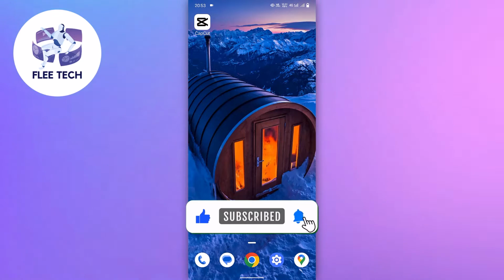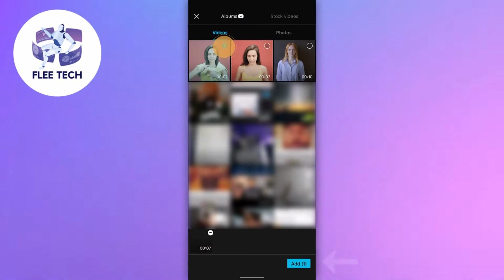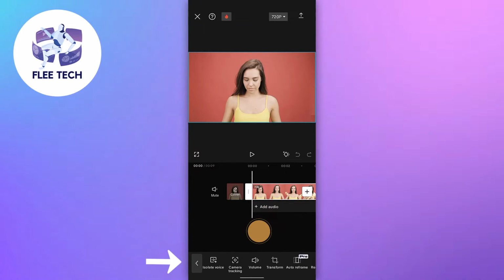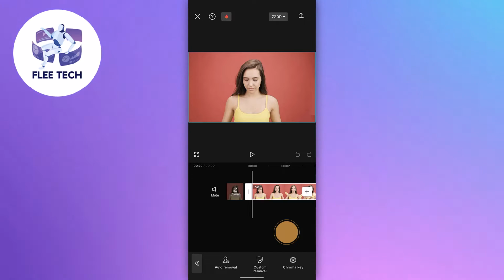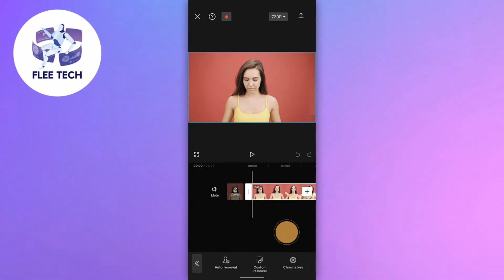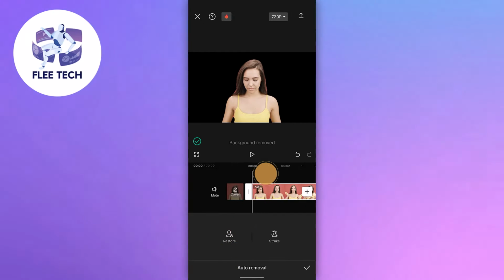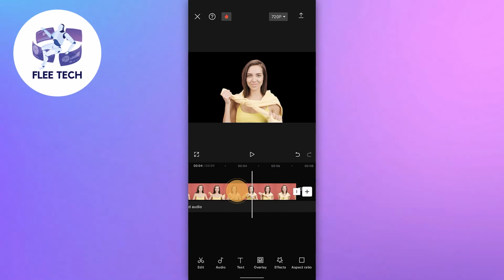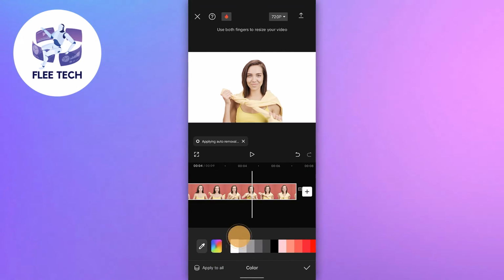How To Change Background in CapCut - Full Mobile Guide (2024)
Learn How To Change Background in CapCut with our full mobile guide for 2024! Follow the step-by-step instructions in this video to take your editing skills to the next level.

0:00 Intro
0:12 Open CapCut
0:17 Import Video
0:33 Remove Background
1:07 Add Color Background